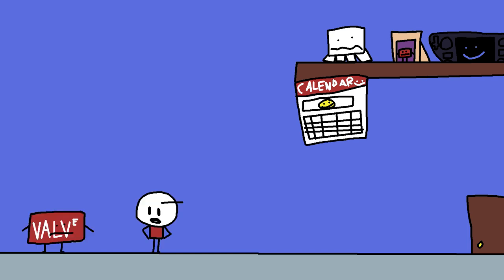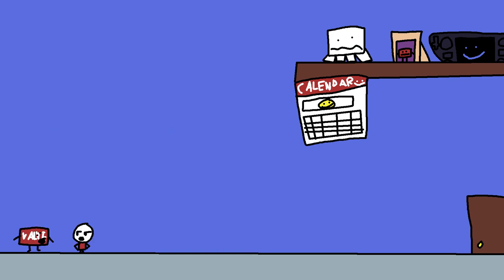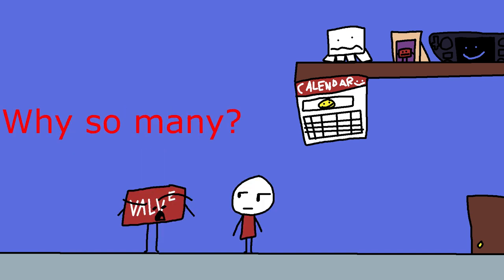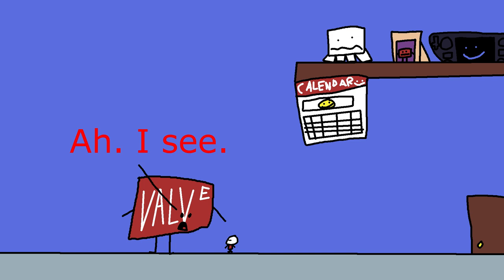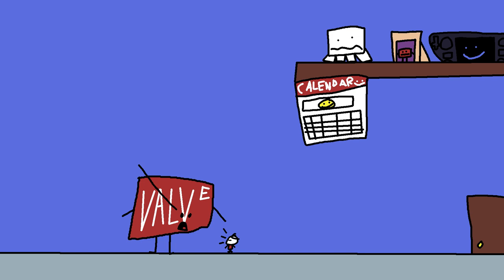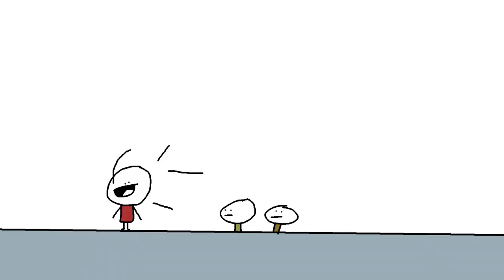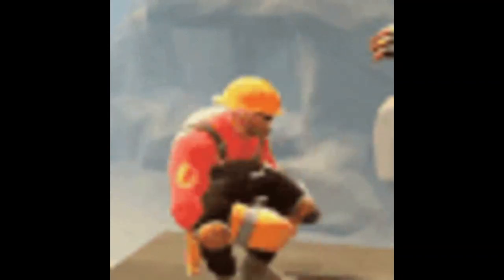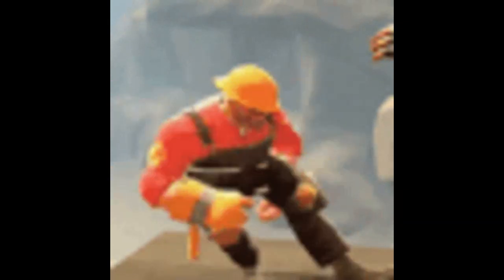The slightly above average state of TF2